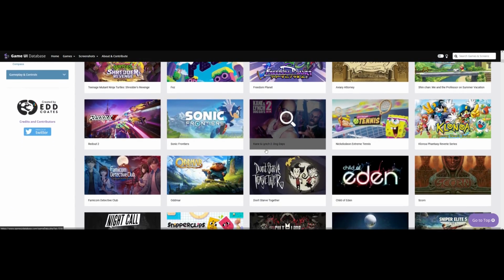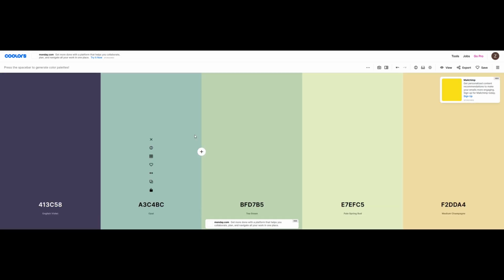Fresh New UI/UX for an Upcoming Beta! | Indie Game Devlog 9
Rainy Day Devlog #9: fresh new UI/UX, upgrades, multi-language support, tutorial mode, as well as the UI/UX tools and resources I've used!

Localization — 00:43
Tutorial Mode — 01:30
Visual Changes and Game Feedback — 01:49
Matching the Mechanics with a Theme — 02:23
New Upgrades! — 03:28
Tips, Tools, and Resources for UI Design — 04:26

Check out my Link Tree, with links to my first game Alpha: Omnipresence, other media, and Discord server!